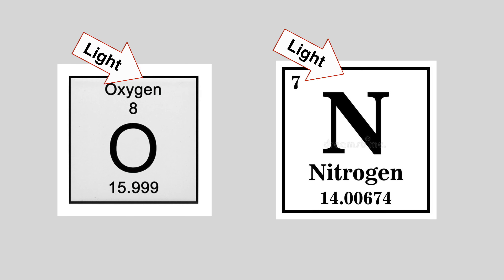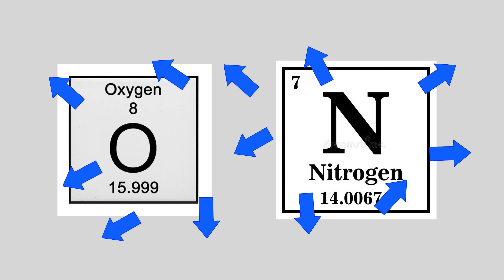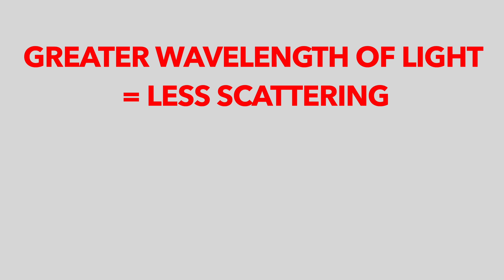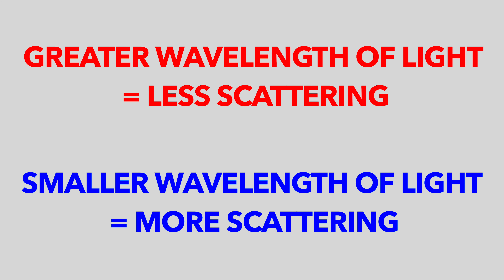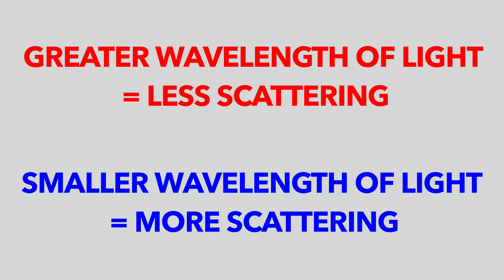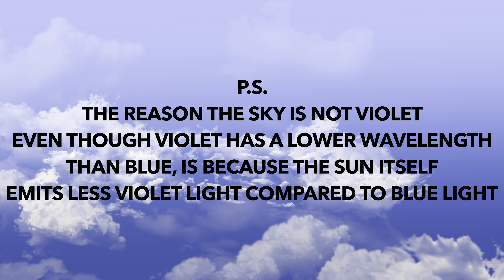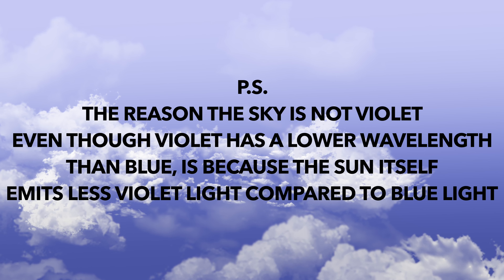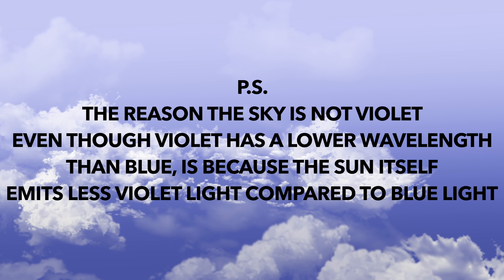Easy Explanation: Why The Sky Is Blue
This video is for anyone who has asked the age old question: Why is the sky blue?